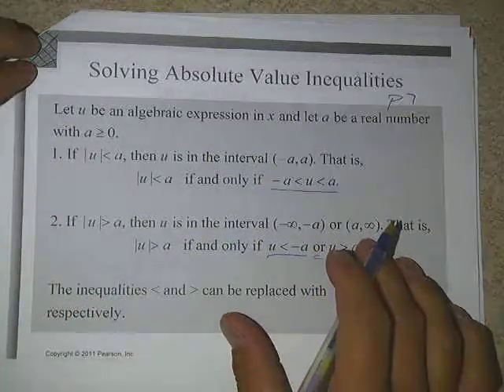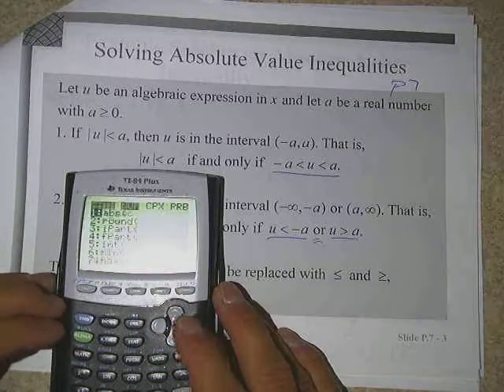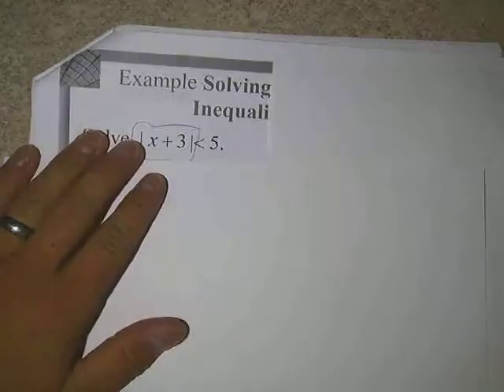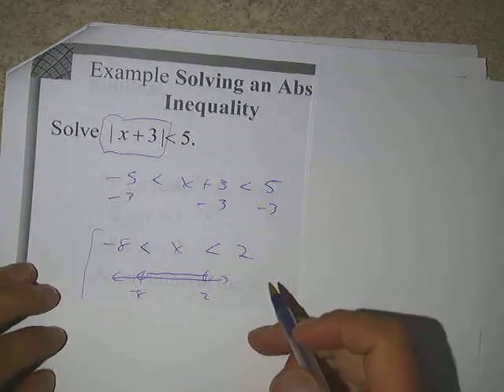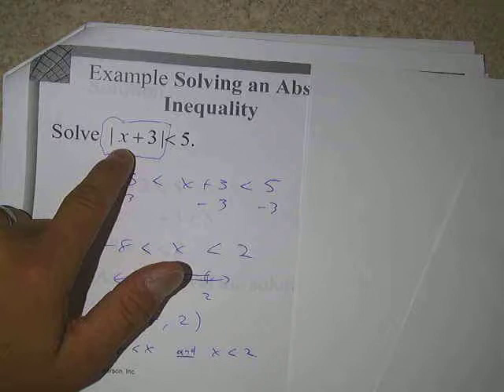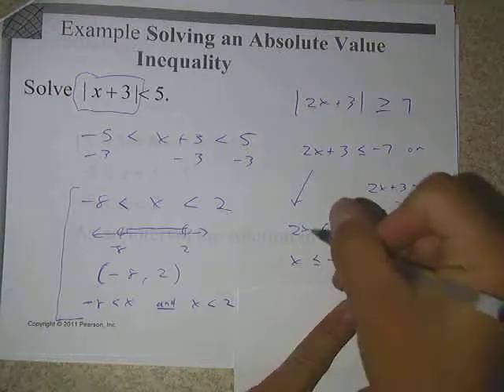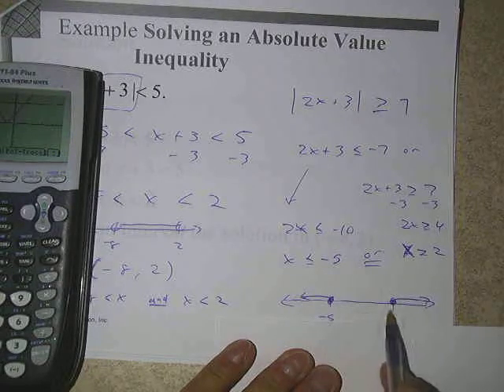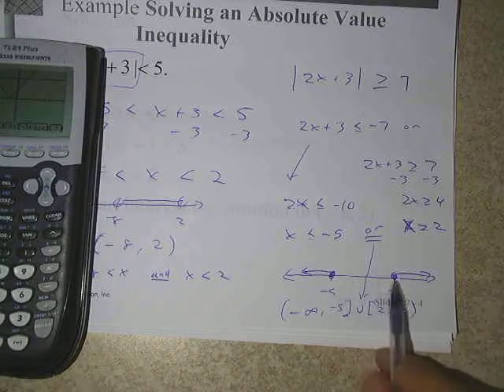PC sec P7 part 1